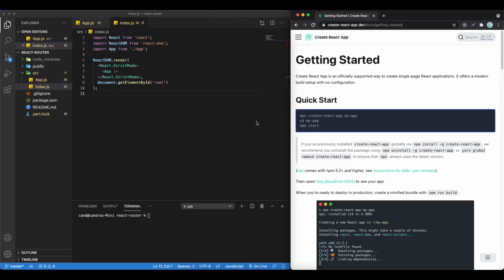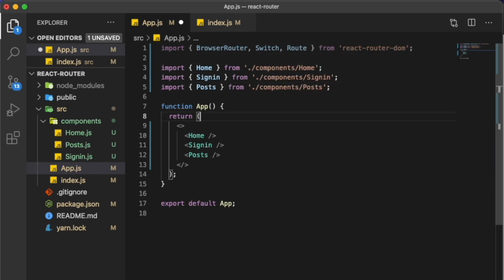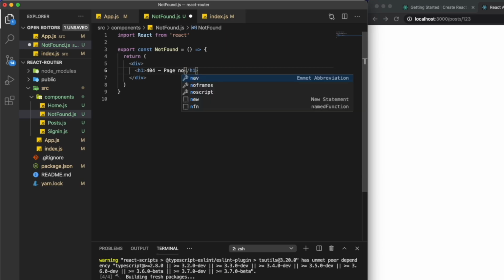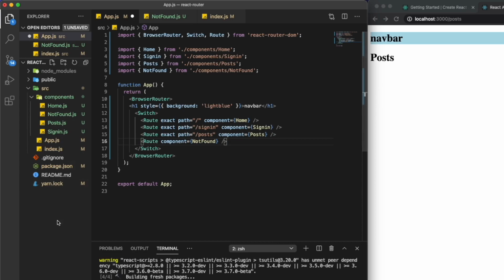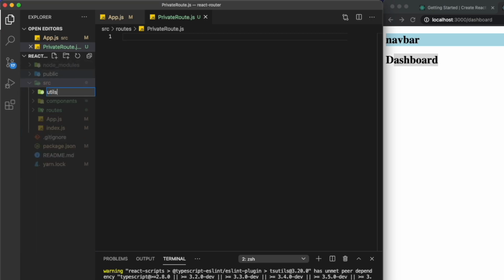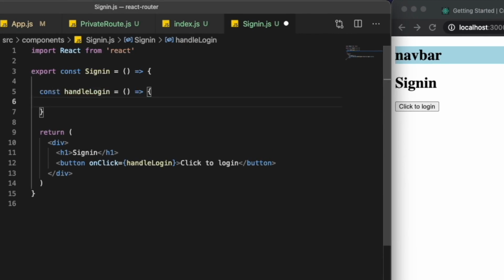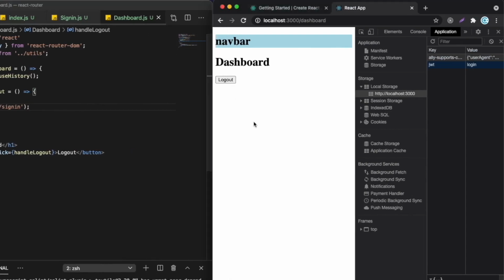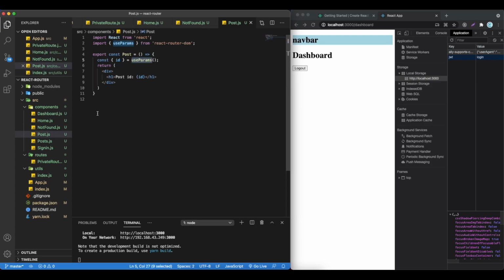React Router Tutorial - React For Beginners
Learning how to use React Router in React App🔥 🚀